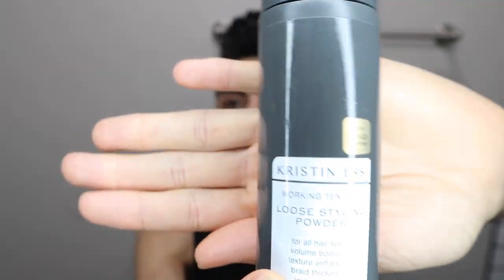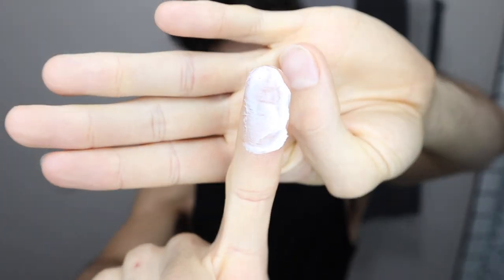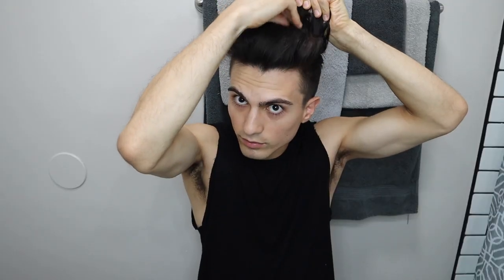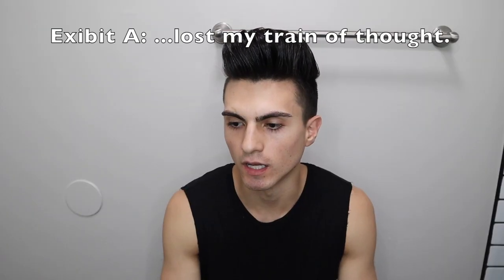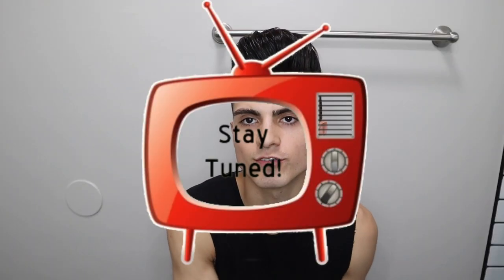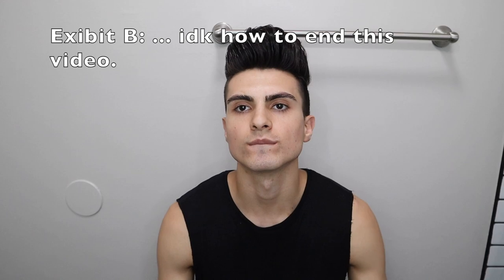I REVEAL My Hair TRICK!! POMPADOUR HAIR TUTORIAL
This is how I do my hair!

We hope you enjoy your slice!!

Kali:
@Life Of_Kalii